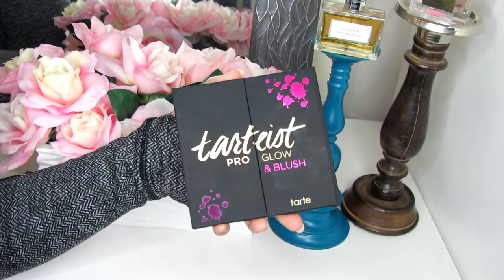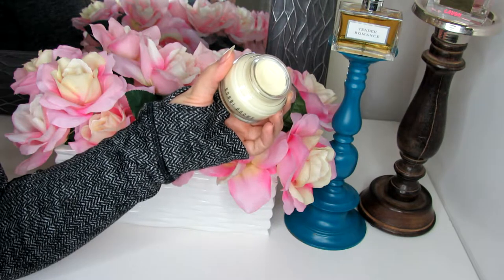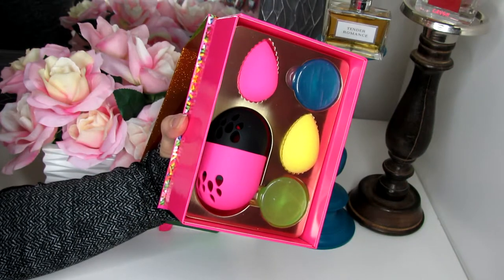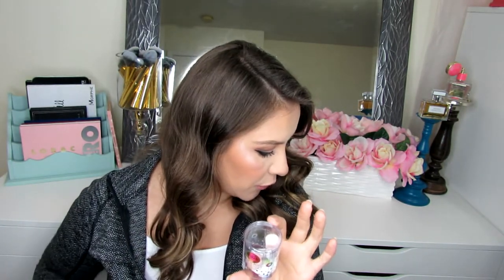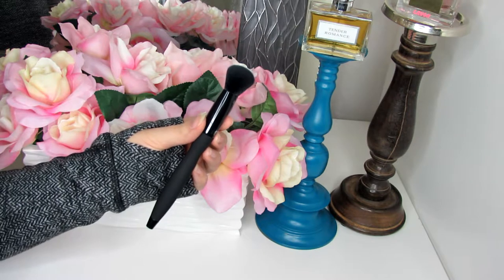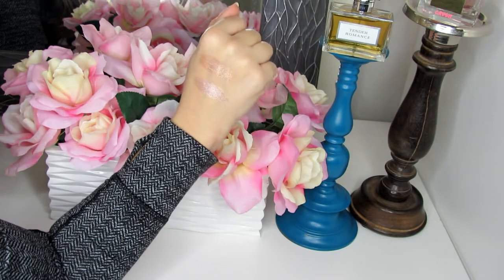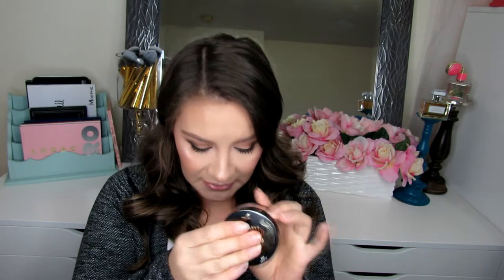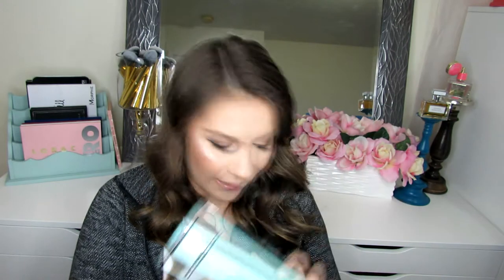Collective HAUL Part 2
~*~OPEN ME FOR ALL THE DETAILS~*~

-Periscope: JannaCookie

EBATES:
referrerid=mVfkci8S0zlxjTuisJMTHQ%3D%3D&eeid=26315

Products Mentioned:

Dry Bar Shower Cap

Tarte Tarteist Pro Blush Palette

        Mini Squeeze Tube Face Base:

Sara Happ Lip Slip

Sara Happ Lip Slip One Luxe Gloss

Sapphire Beauty Blender

Beauty Blender Micro Mini

Sunday Riley CEO Glow Oil

Sunday Riley A+ Retinol Serum

NCLA Polish

Mally Shadow Stick-Burnished Bronze

Ouai Scalp and Body Scrub

It Cosmetics Velvet Luxe LBD Powder Brush

It Cosmetics Soft Focus Sculpting Brush

Pixi Highlight Duo-Delicate Dew

Wet n Wild Loose Highlighter-I'm so Lit

Flower Beauty Blush-Warm Hibiscus

Tarte Double Duty Beauty Minis Set

Urban Decay Primer Potion Duo

Kate Somerville Sensitive Skin Face Wash